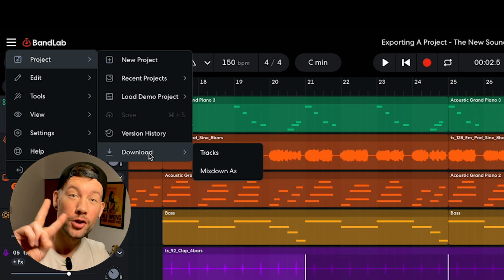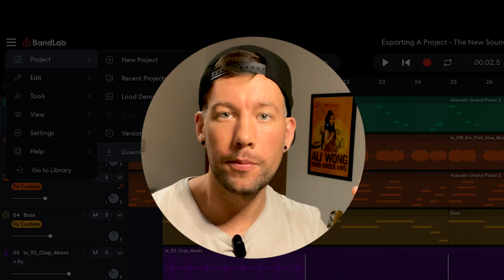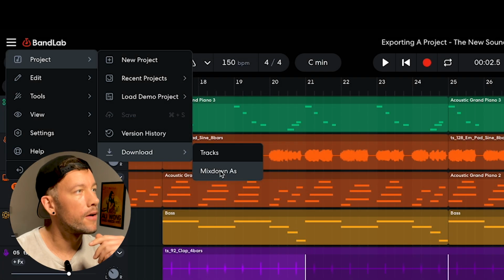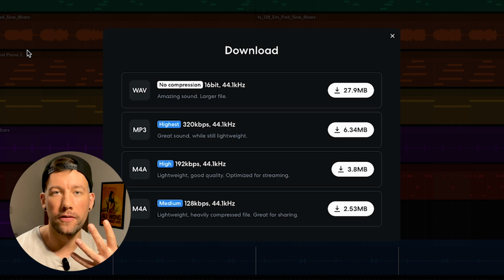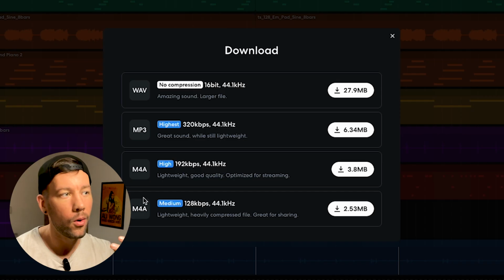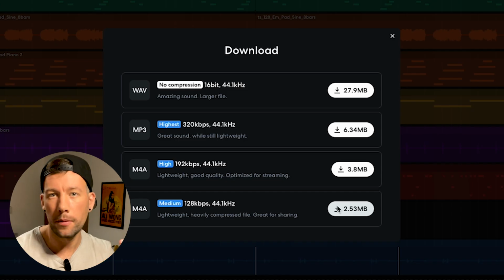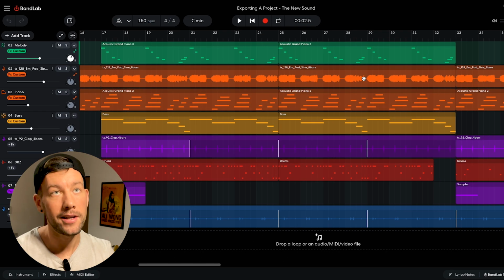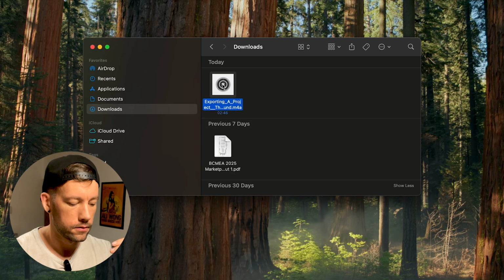How To Export Your Track In BandLab! (Step By Step)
In this video, I walk you through how to export your finished track in BandLab. Whether you're teaching music technology in the classroom, learning DAW skills for the first time, or producing your own songs, this tutorial will help you understand the difference between exporting tracks and exporting a full mixdown. I also show you the various file types BandLab offers—from high-quality WAV files to smaller M4A files—so you can choose the best option for your project.

This is a perfect lesson for beginner producers, BandLab Education users, and anyone looking to improve their music production workflow. If you're teaching classroom music or just getting started with digital audio, this step-by-step guide will make exporting your music simple and clear.